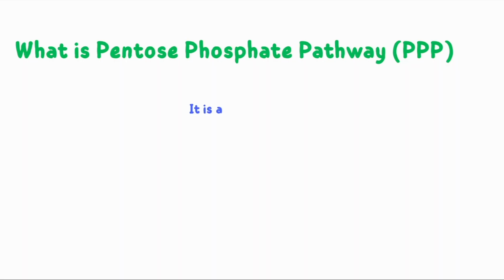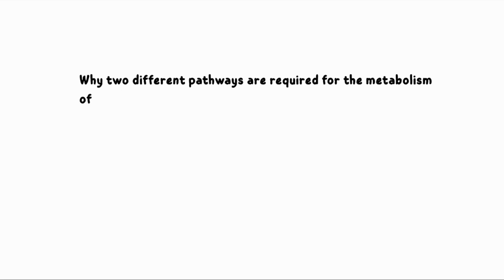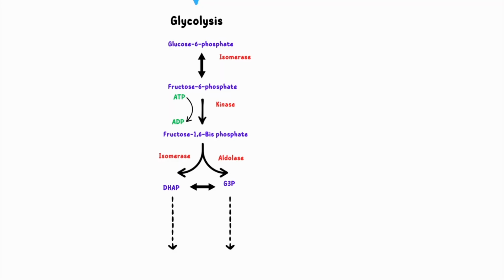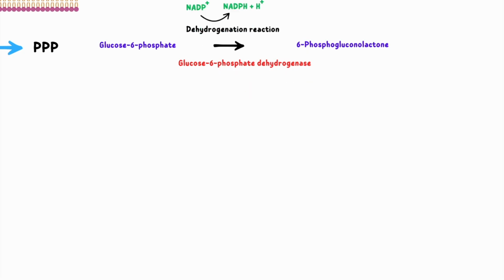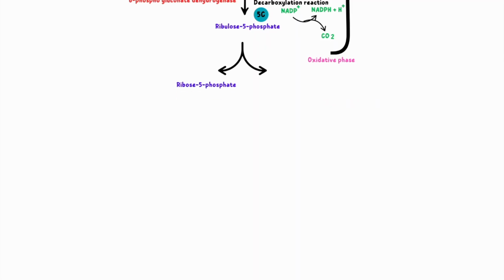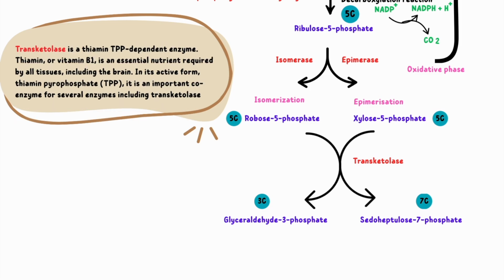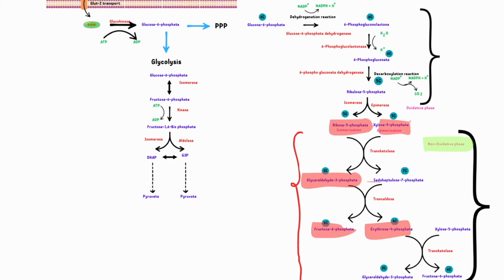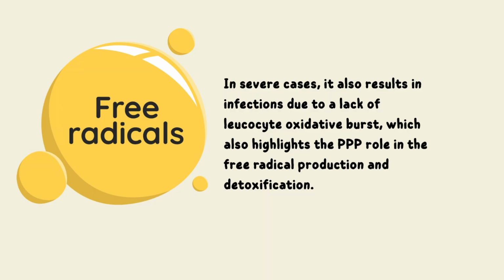Pentose phosphate pathway explained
The pentose phosphate pathway (PPP) is a metabolic pathway that generates NADPH and the precursor for nucleotide synthesis, ribose-5-phosphate. It occurs in the cytosol and is divided into two phases: the oxidative phase and the non-oxidative phase.